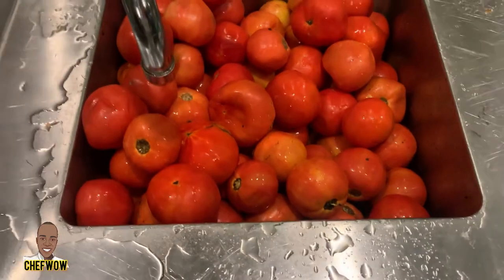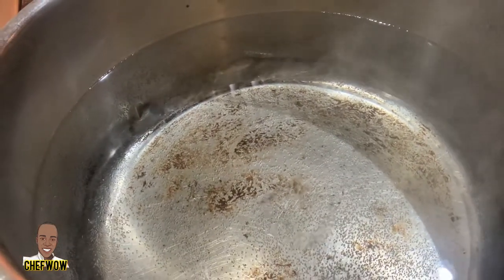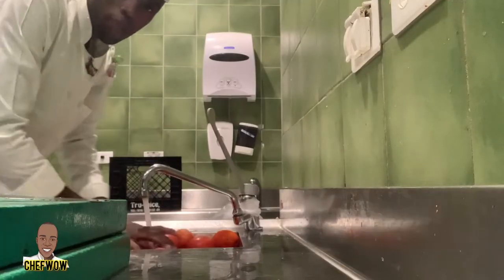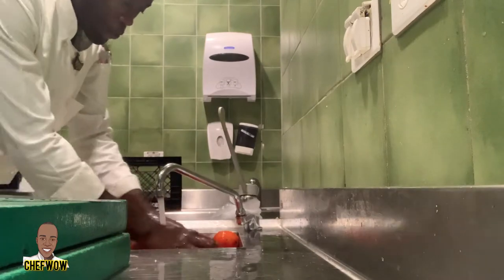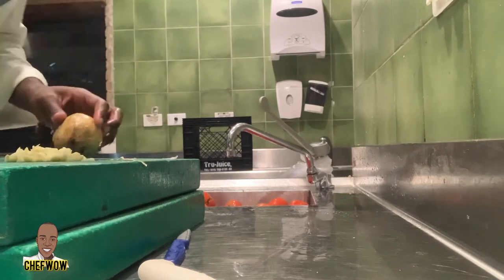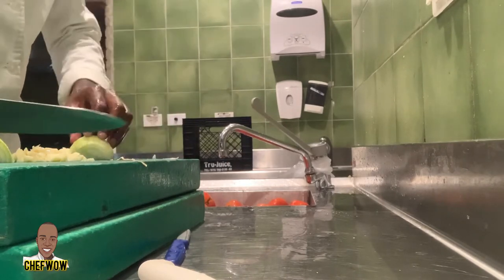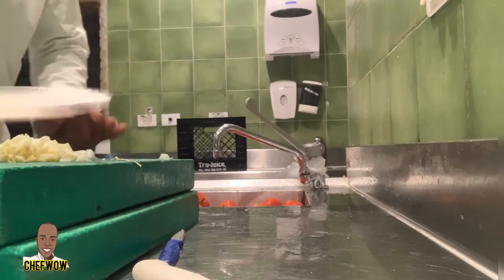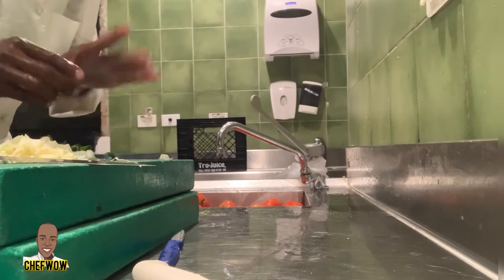LECTURE HOW TO MAKE THE MOTHER SAUCE | SAUCE TOMAT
mr_ohhwow?igshid=1oiq6yrmhhu3t

Help Make The Video Get Better, Make A Donation if u enjoy watching me

00:00 | preview

IF YOUR IN MY 3.53k  SUBSCRIBES , YOUR PHENOMENAL 🙈